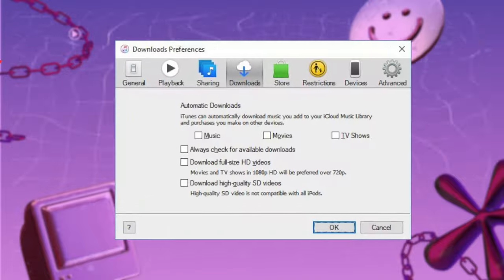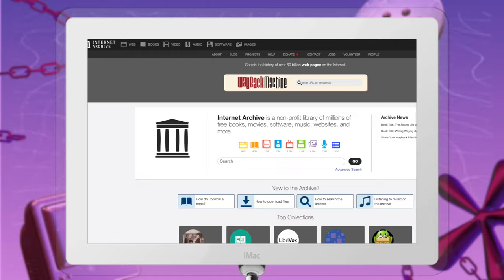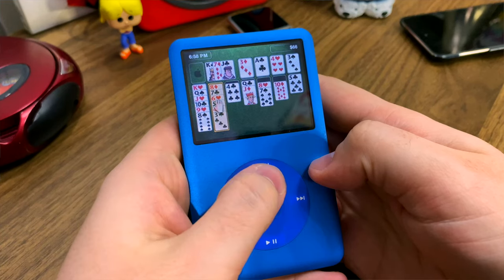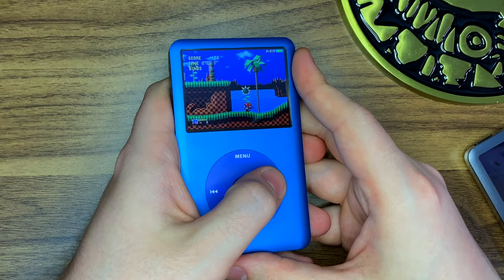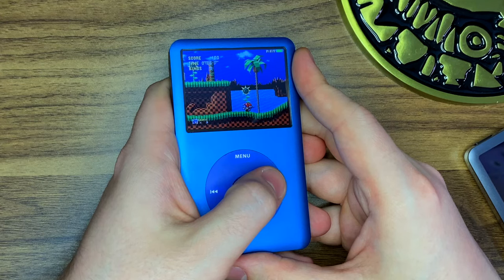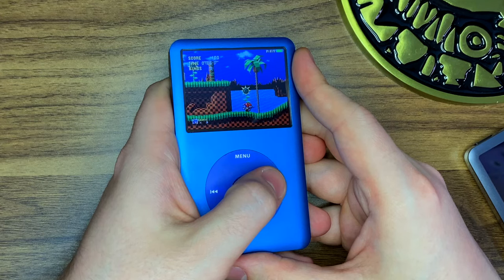My 2TB iPod Classic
Finally following up on a more in-depth video of my custom iPod Classic. Hope you enjoy all the nostalgia this has to offer!